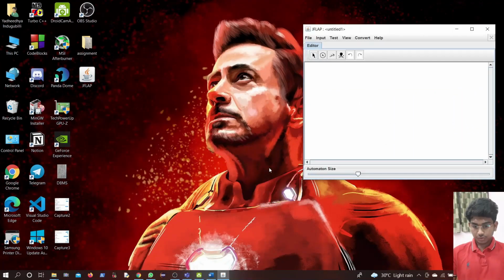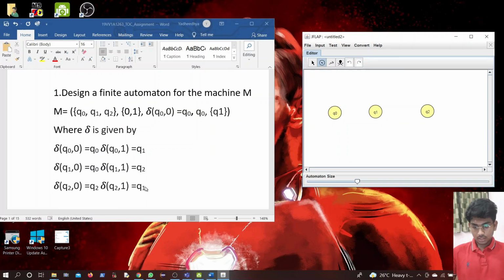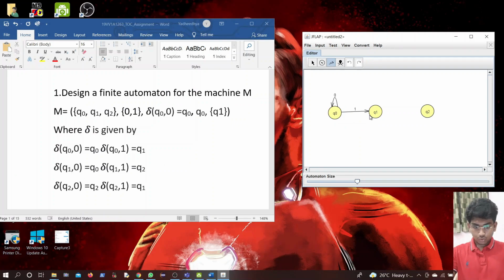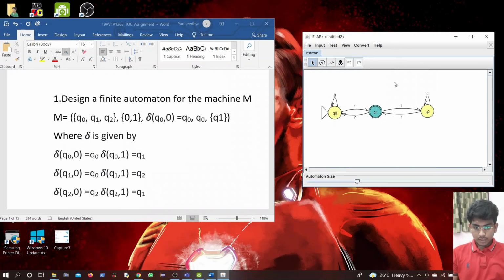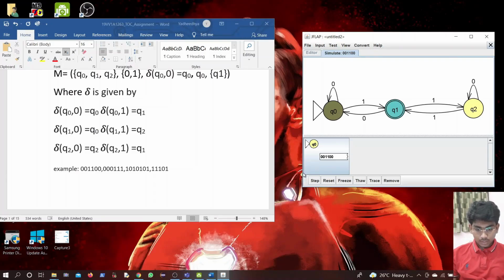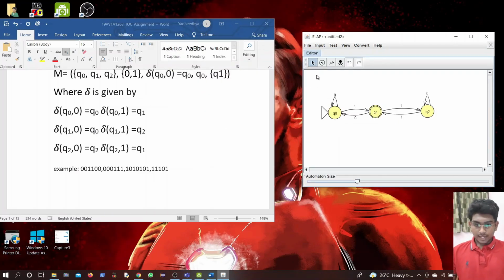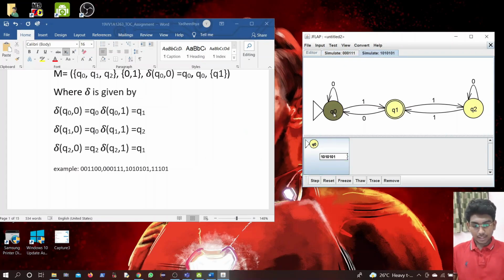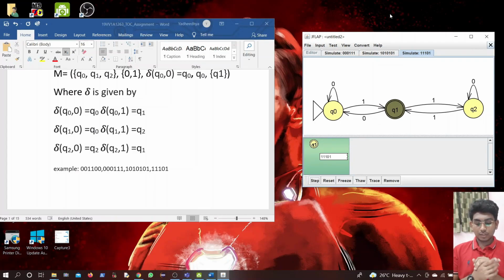HOW TO DESIGN PROBLEM USING JFLAP? || Finite Automata example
JFLAP is software for experimenting with formal language topics including nondeterministic finite automata, nondeterministic pushdown automata, multi-tape Turing machines, several types of grammars, parsing, and L-systems. In addition to constructing and testing examples for these, JFLAP allows one to experiment with construction proofs from one form to another, such as converting an NFA to a DFA to a minimal state DFA to a regular expression or regular grammar.

You need prerequisite knowledge of the Theory of computation(TOC) to understand this video.